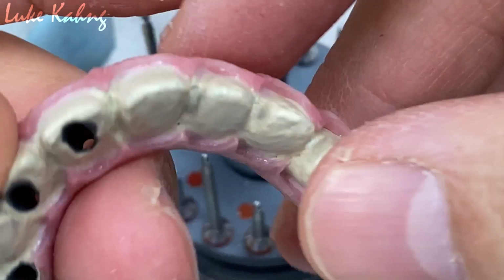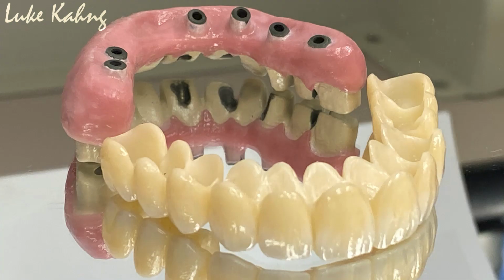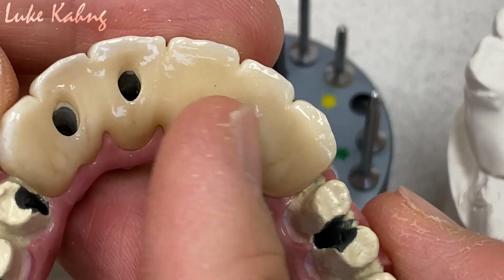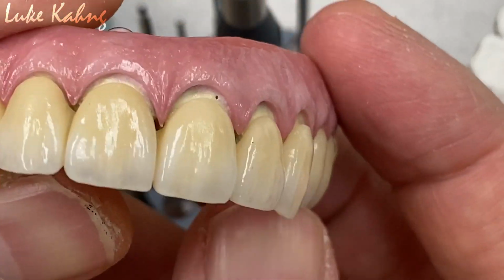Make a Slim Full-Mouth Implant Prosthetics with Me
In this video I am making a slim prosthetic option for a full-mouth implant case and show you how I use 7-Star to create the proper solution for their needs. A lot of patients have questions about how to make a 7-Star case, you will learn more about how I do it in this video.